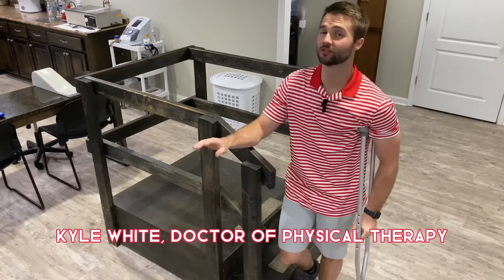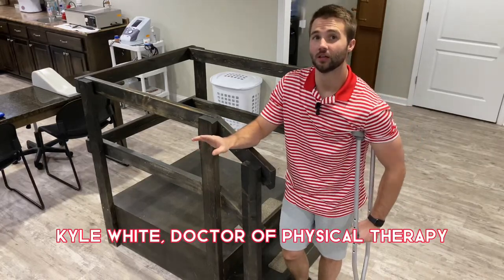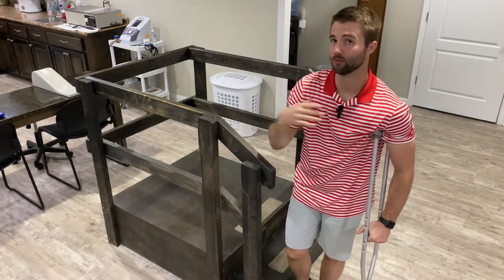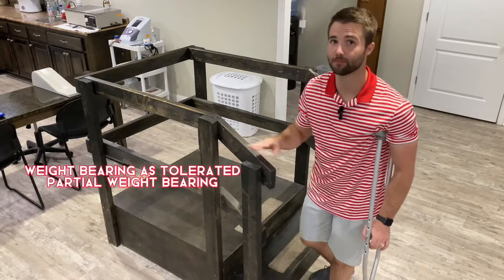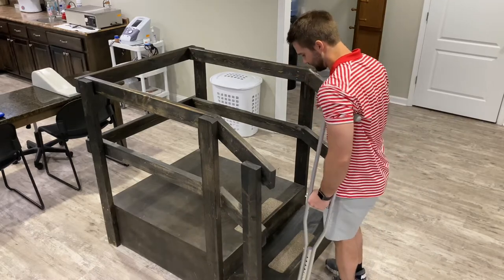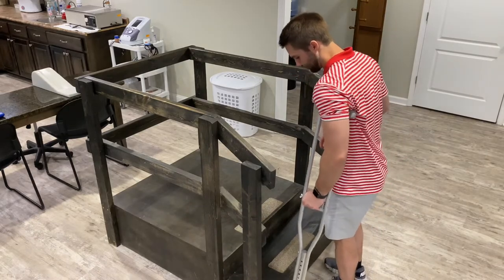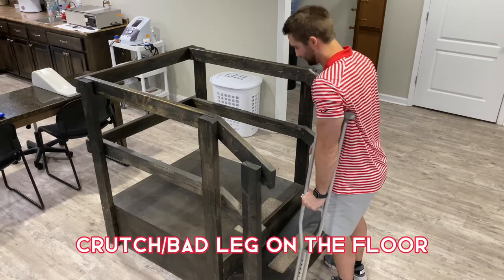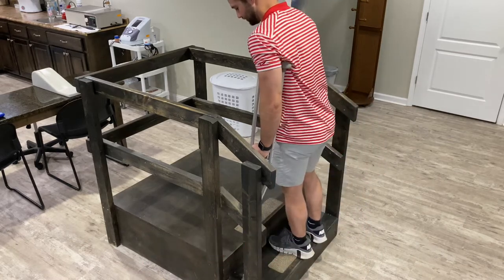How Go Upstairs and Downstairs on ONE CRUTCH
in this video you will learn how to use crutches on stairs. Stair negotiation with one crutch can be intimidating. Let's figure this out and put it to bed. Quick and simple instructions from a professional.